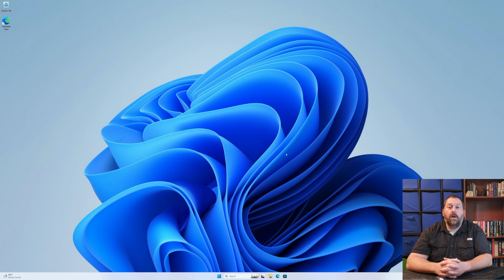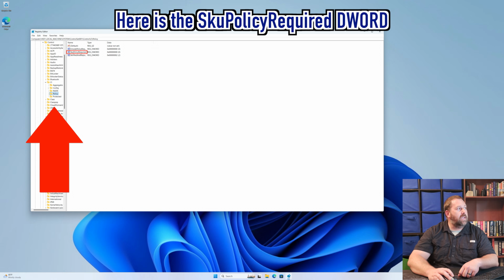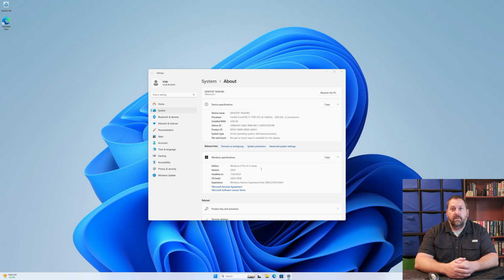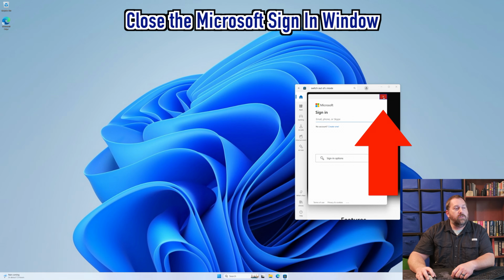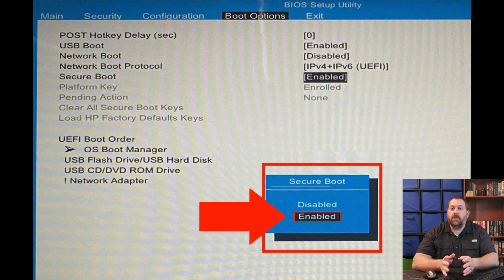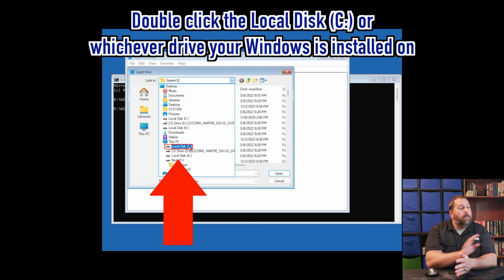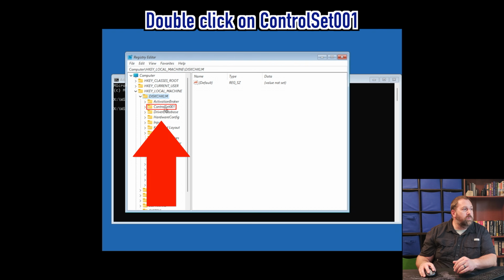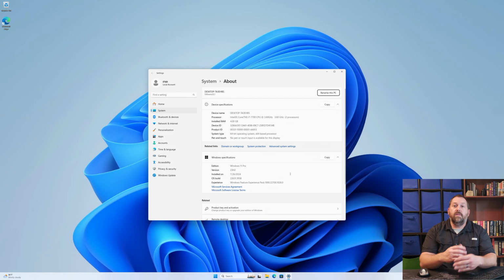What is Windows 11 S Mode? How do I turn it On? How to do I turn it Off? All About Win11 S-Mode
Have you purchased a new computer recently? Does your computer have Windows 11 S Mode? Do you want to know what S Mode is?

If you said yes to any of those questions, then I will show you what Windows 11 S Mode is. I'll show you the pros and cons of Windows 11 S Mode. I'll give you some examples of why it might be helpful to have your computer running Windows 11 S Mode. We will also discuss why you might not want to run Windows 11 in S Mode.

I'll show you how to turn Windows 11 S Mode on, if you would like to have it on for your system. Then we will go through three different ways of turning off Windows 11 S Mode. You can use the method that works best for you to turn off your Windows 11 S Mode.

If you would like to purchase Windows 11 Home edition, here is a link for it.
If you would like to purchase Windows 11 Pro edition, here is a link for it.
If you would like to purchase Windows 11 Pro for Workstations edition, here is a link for it.